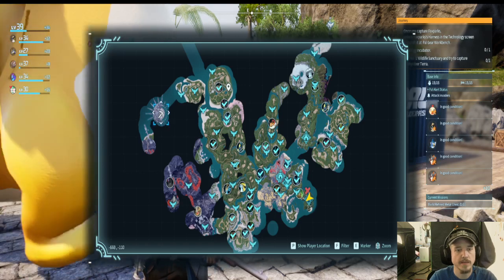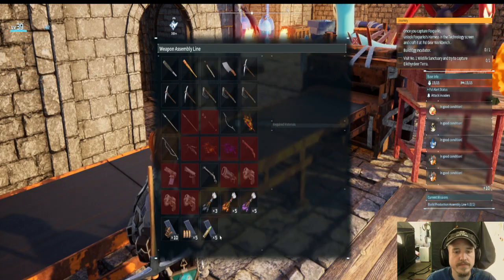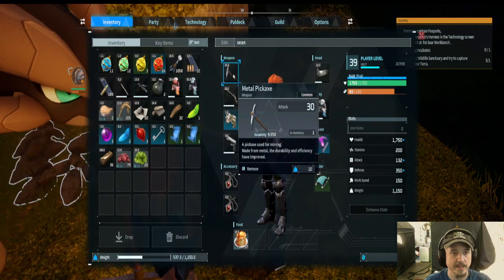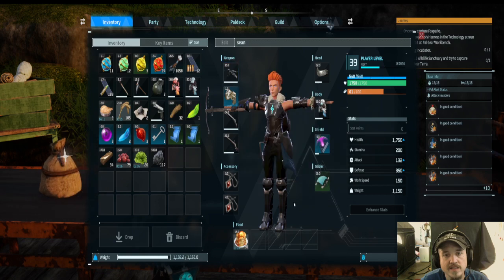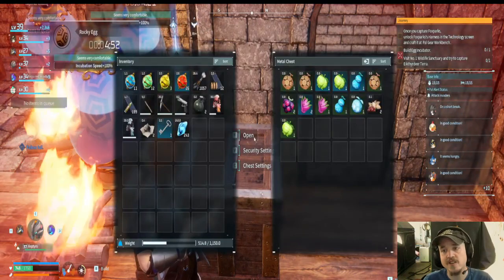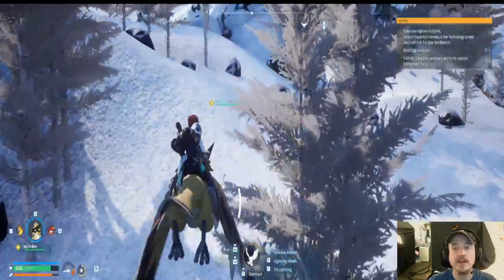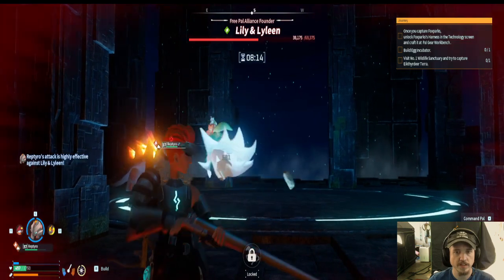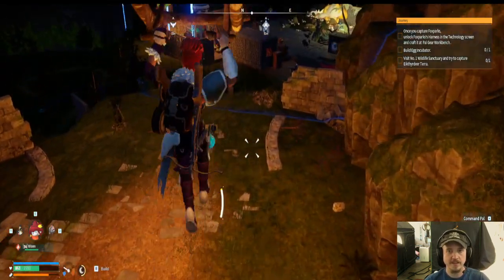Pal World!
Join me on a wild adventure in Pal World!
In this 1-hour let's play, I'll be exploring the vibrant world of Pals, befriending adorable creatures, and uncovering the secrets of this enchanting land. With a unique blend of exploration, combat, and puzzle-solving, Pal World is a game like no other.
Get ready for:
Cute and quirky Pals to collect and befriend
Thrilling battles against fierce foes
Mind-bending puzzles to solve and overcome
A rich storyline full of surprises and twists
So sit back, relax, and join me on this thrilling journey into the world of Pals!